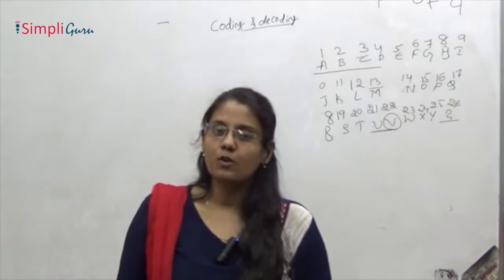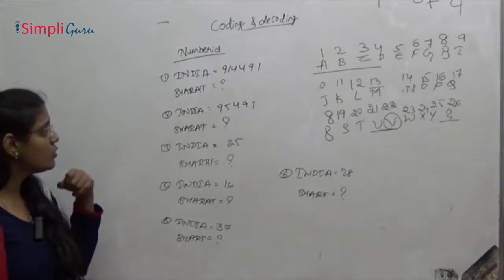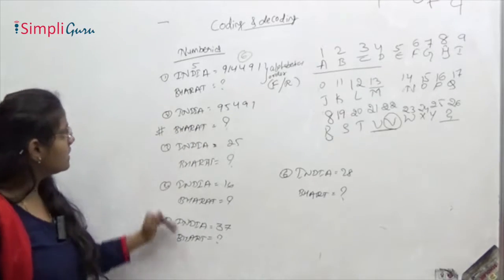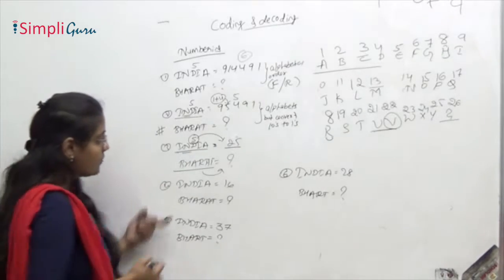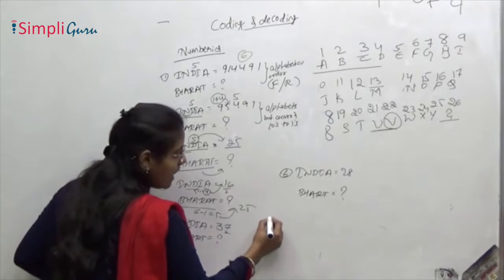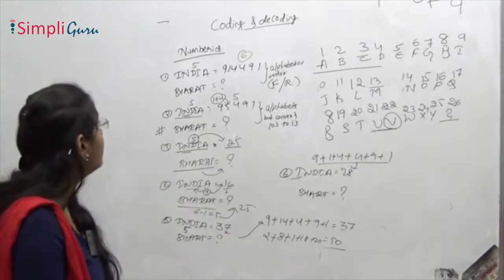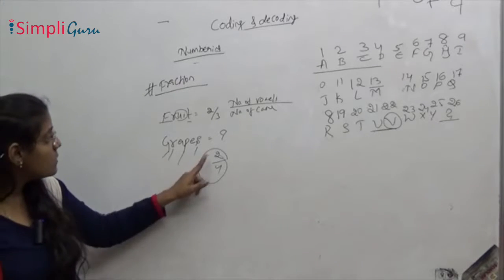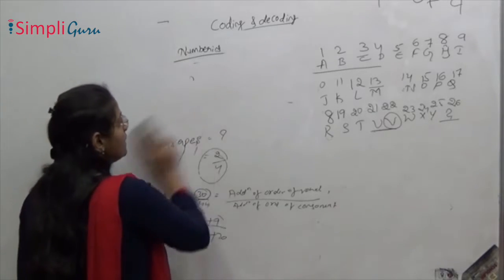Coding & Decoding Part II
Coding and Decoding PART-II - Episode 3
In this session, Ms. Deepika will discuss basic questions on Coding and Decoding for LR to help attempt with 100% accuracy for exams such as Bank PO / Clerical 2018. Watch and learn the tips to excel in your attempt for Bank PO / Clerical 2018. Get complete SSC Exam Preparation by following SSC Lecture Series with Simpliguru.